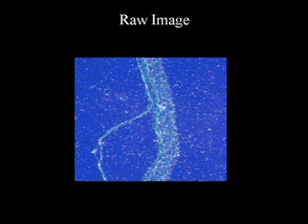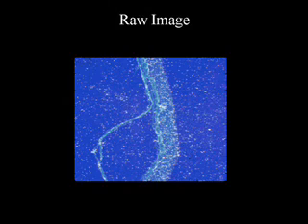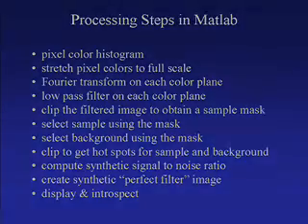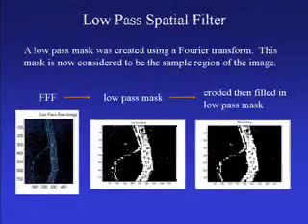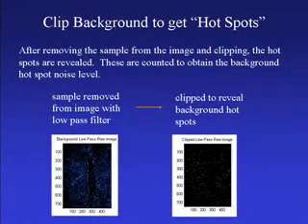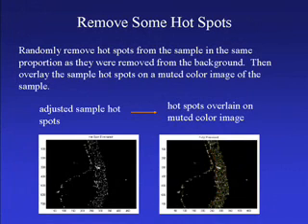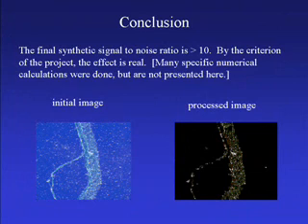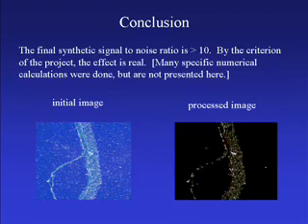synthetic perfect filter (with matlab)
This is a slide show of some image processing for samples from a drug discovery effort.  The goals were to calculate the signal to noise ratio of bright spots on the sample, and then to clean up the image a bit.  Project identifiers and specific calculations have been removed to protect any intellectual property.